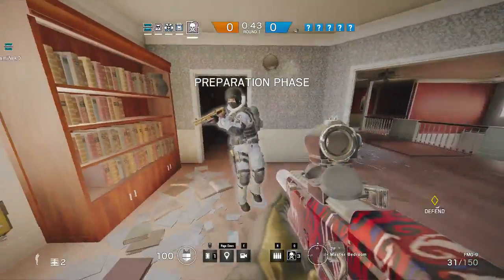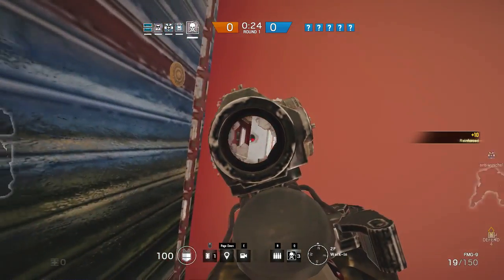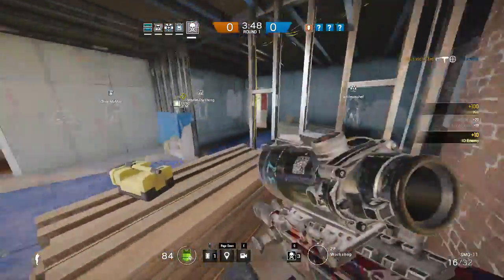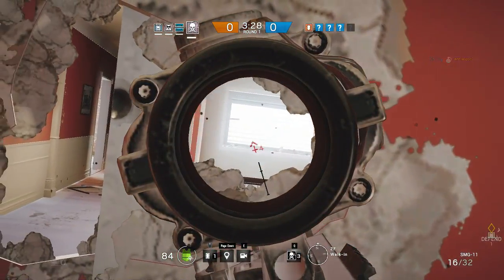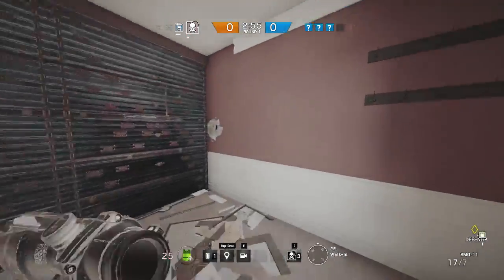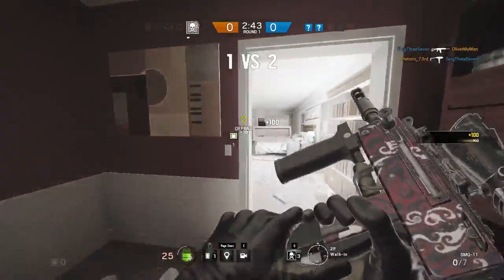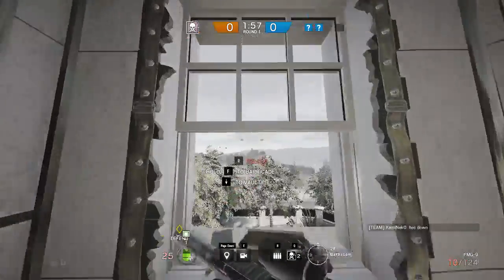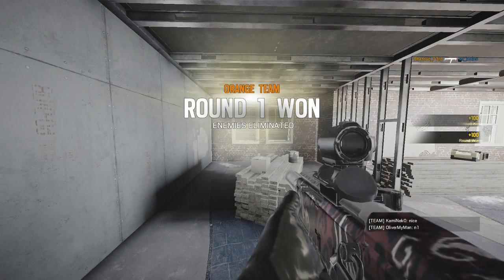Smoked me an ACE